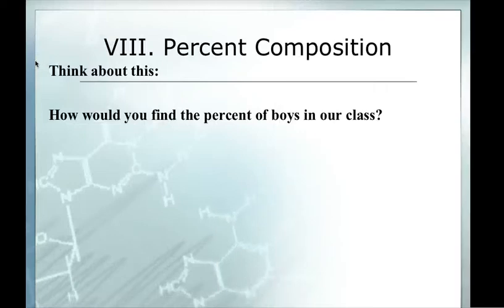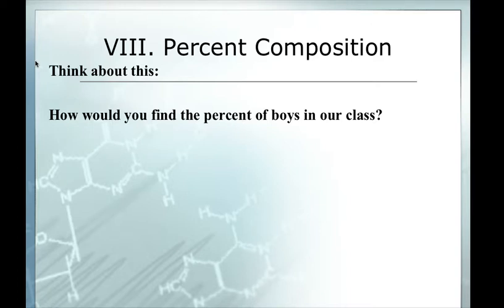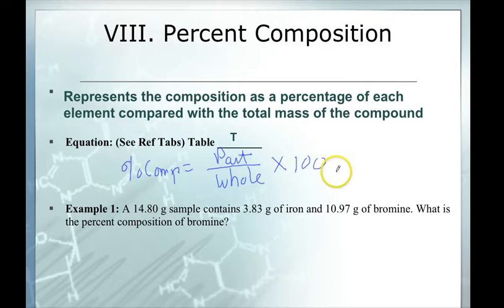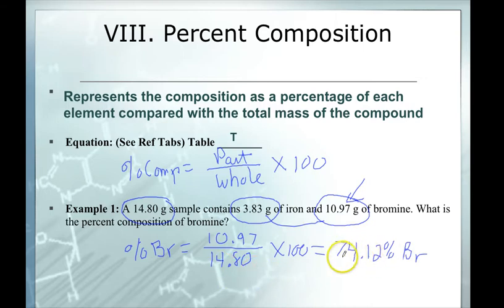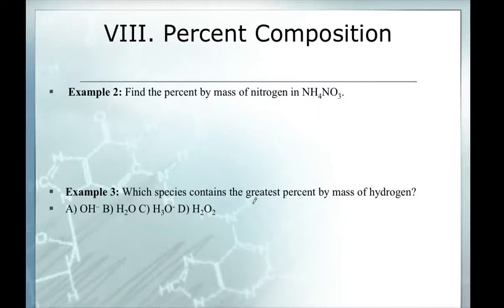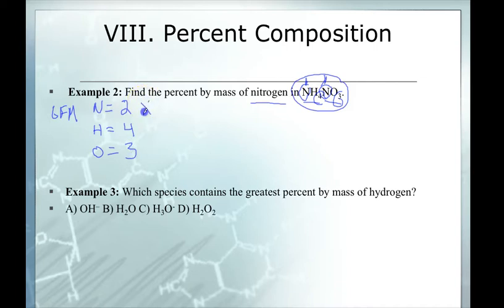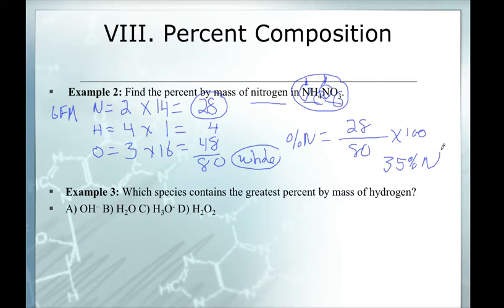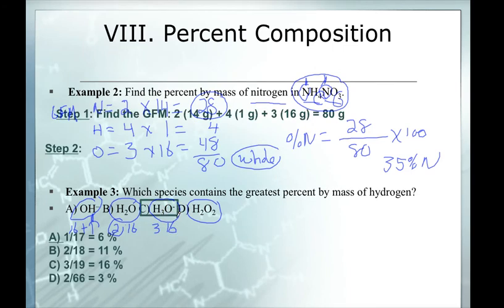Unit 5A Lesson Lesson 7 % Composition